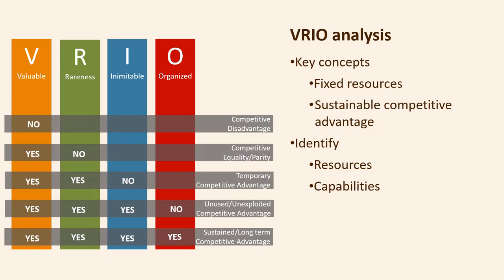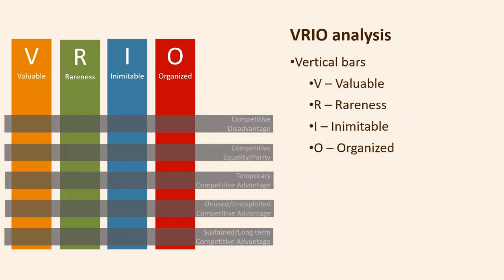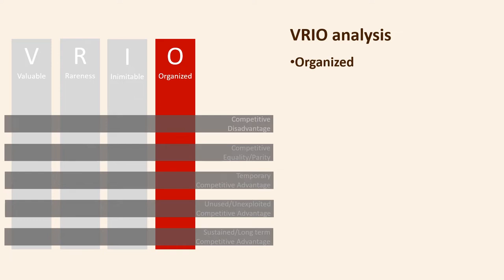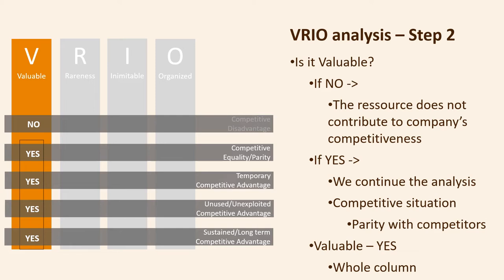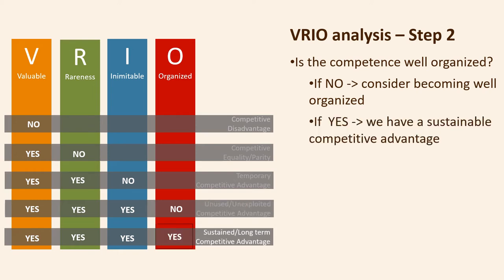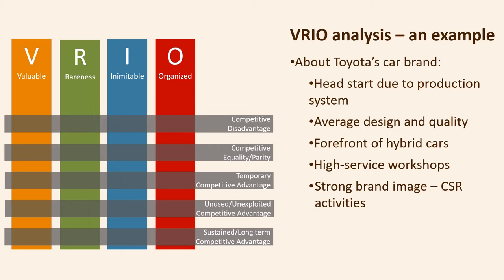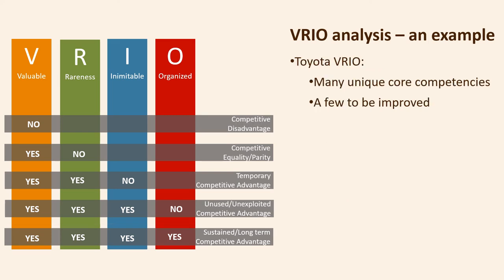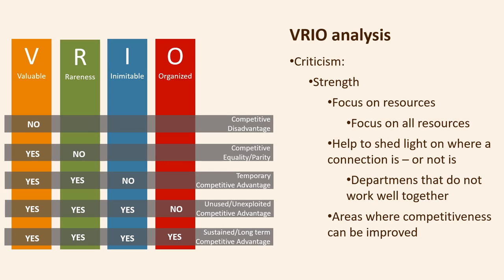The VRIO analysis developed by Professor Jay B Barney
The VRIO analysis assesses the strength of the company's core competencies.

The VRIO analysis was developed by Jay B. Barney, an American professor of strategic management at the University of Utah. The model was published in the Journal of Management in 1991, Vol. 17, No. 1, 99-120. The article's title is ”Firm Resources and Sustained Competitive Advantage”.

The VRIO analysis is part of a resource-based theory that examines the relationship between a company's internal characteristics and performance.

Section
0:00 Introduction of the author and the purpose of the model
1:35 Construction of the model
3:38 The four elements V, R, I and O
6:21 The four steps in the VRIO analysis
11:42 An example - Toyota's car brand
15:03 The difference between VRIO and Porter's value chain
15:49 Criticism of the model